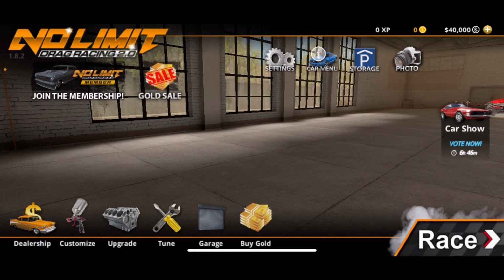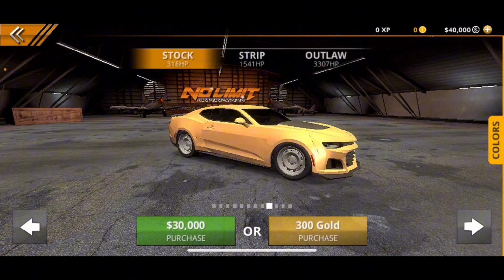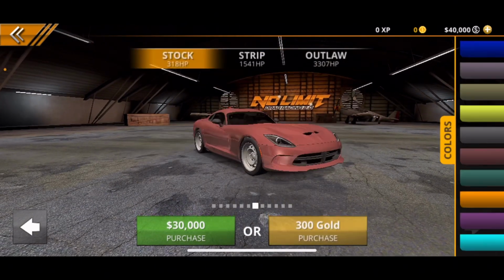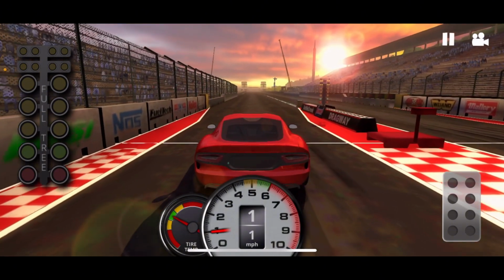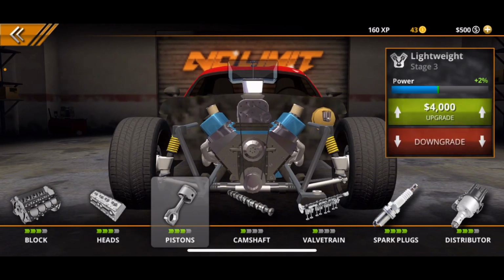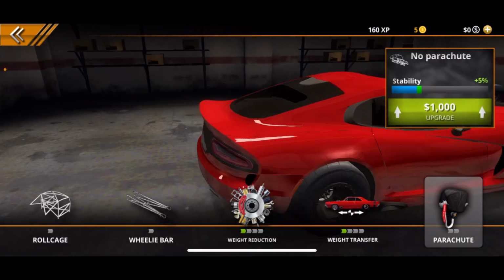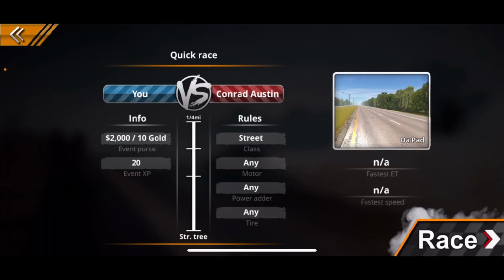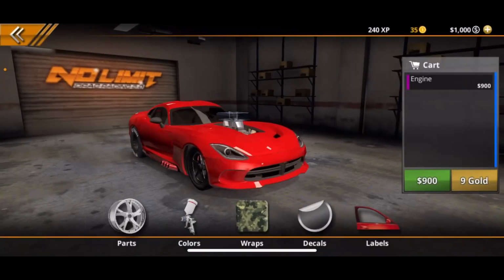No limit drag racing 2.0 game play!!